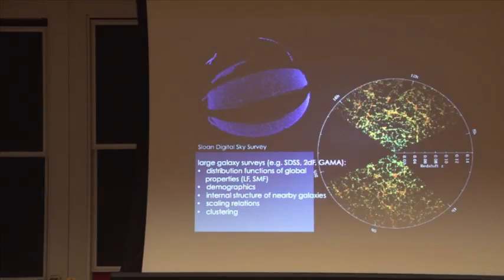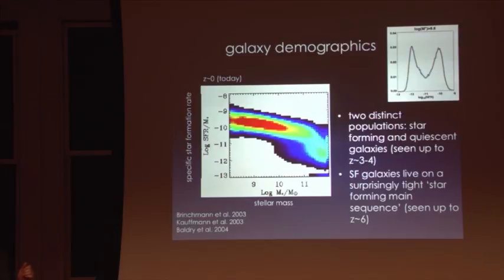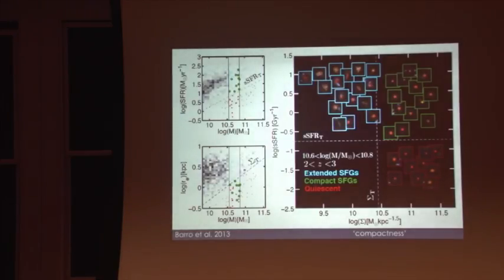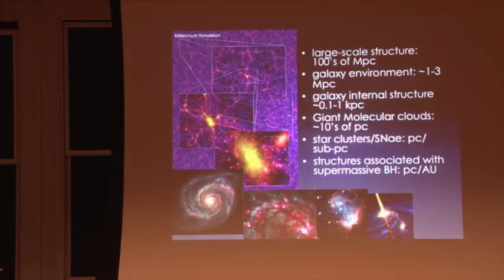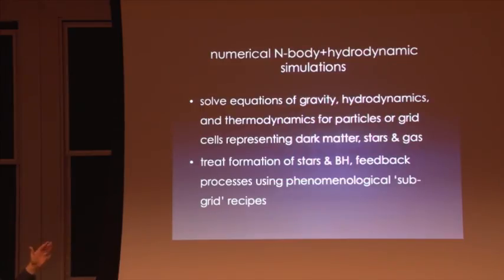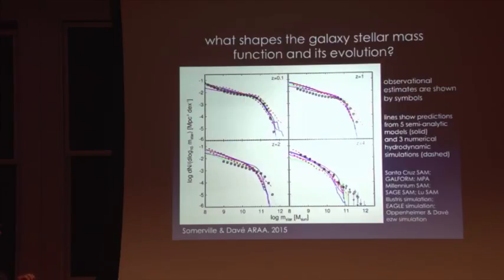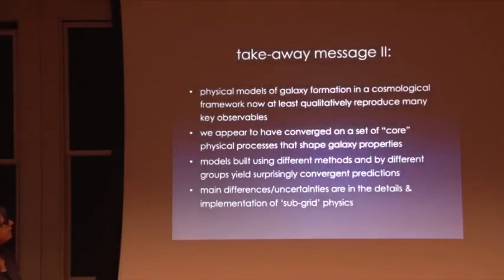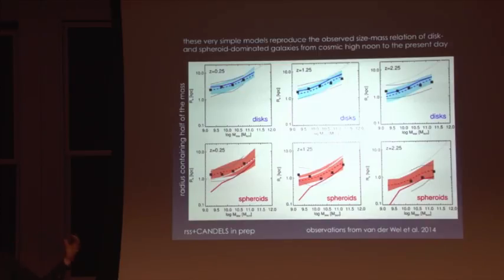Think Globally, Act...Cosmological Framework - Rachel Somerville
Rachel Somerville

Galaxies mark the nexus between the "micro" scales of individual stars and black holes, and the "macro" scales of the "cosmic web", the large scale structure in which galaxies are embedded. Modeling the physics of galaxy formation is therefore one of the greatest challenges in astrophysics today because of the enormous range of scales involved and the diversity of physical processes that are important. However, models have made enormous progress in the past few years towards explaining a variety of observations and identifying a set of essential physical processes that shape the observable properties of galaxies. I will review the successes and some of the failures of state-of-the-art cosmological models of galaxy formation when confronted with an array of observations and discuss what we have learned from these results about the physics that drive galaxy evolution. I will focus on understanding the link between the structural and morphological properties of galaxies and their formation histories.